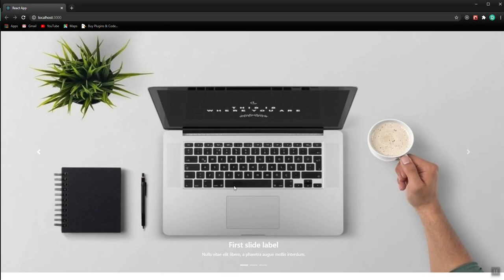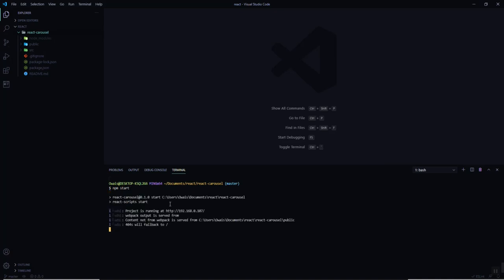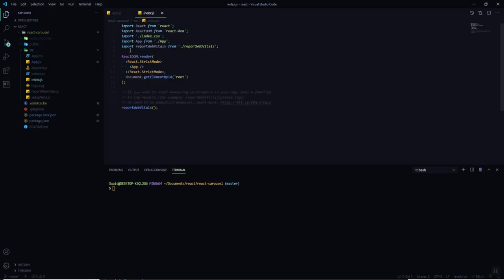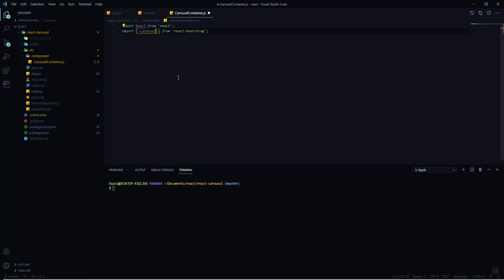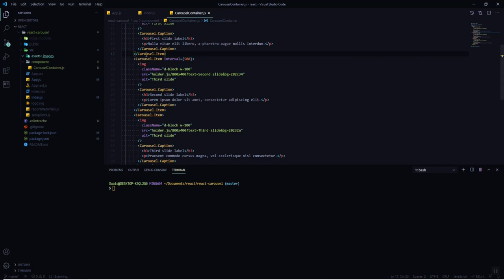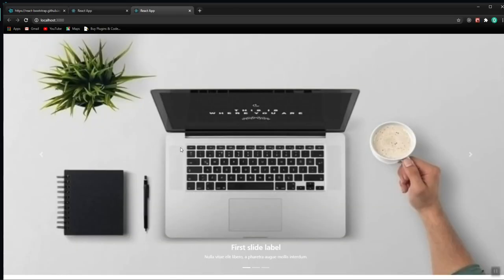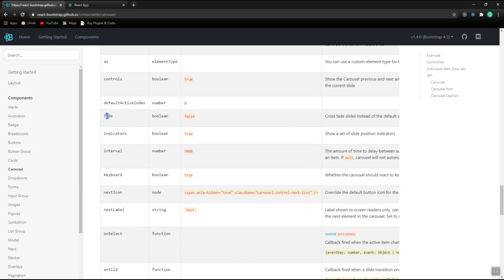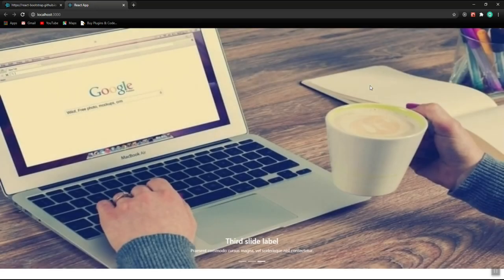Build a React Slider Carousel | Responsive Carousel Component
The react carousel is a responsive and reusable component. You can either directly integrate it into your project or create a new one.

Happy Coding!! :)

React Components Used:
- React Bootstrap

Links::
- Source Code: